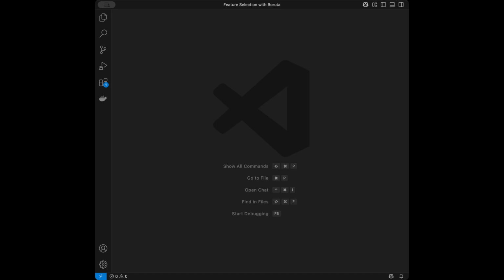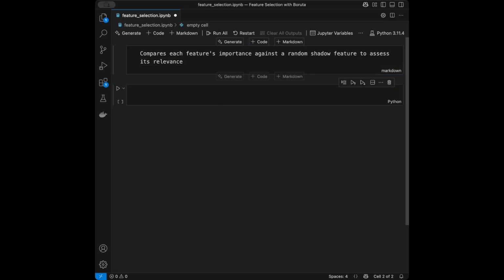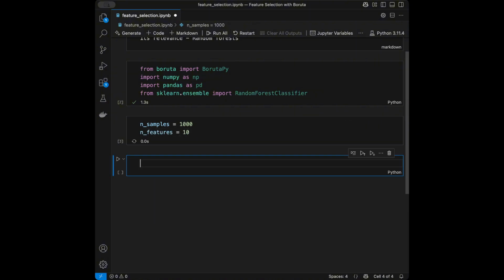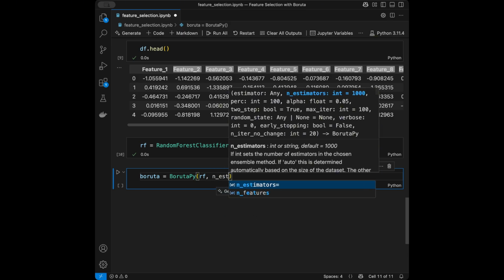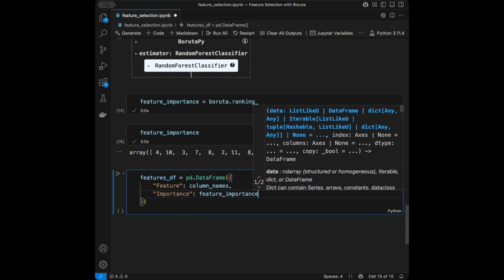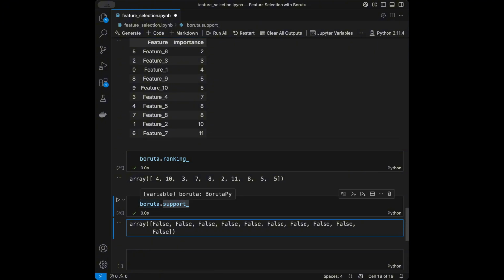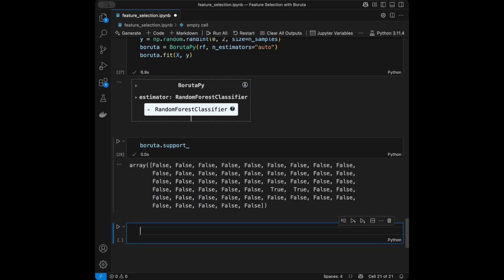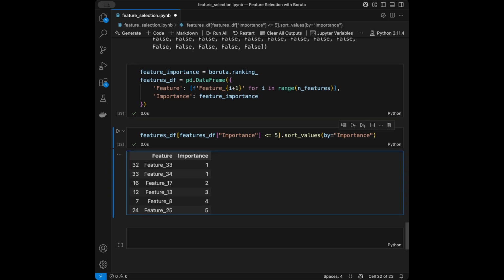Easy Feature Selection for Machine Learning with Boruta (Python Tutorial)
Discover how to perform powerful and accurate feature selection for machine learning using the Boruta algorithm. This video provides a step-by-step Python tutorial on implementing Boruta, a robust wrapper method built on random forests, to identify the most important features in your dataset. Learn how Boruta enhances model performance by eliminating noise and focusing only on relevant variables. Ideal for data scientists, machine learning enthusiasts, and developers seeking a reliable, automated approach to feature selection.

Udemy Courses